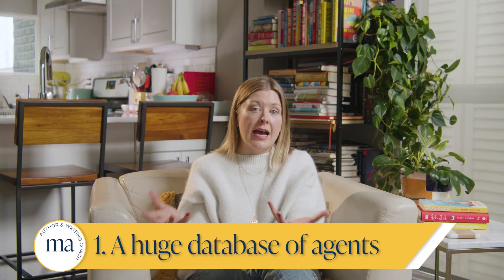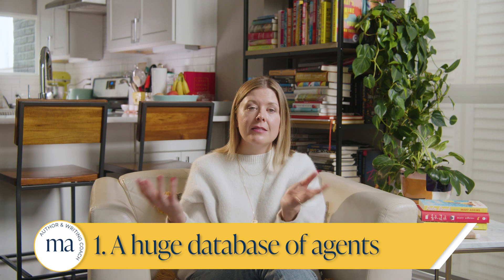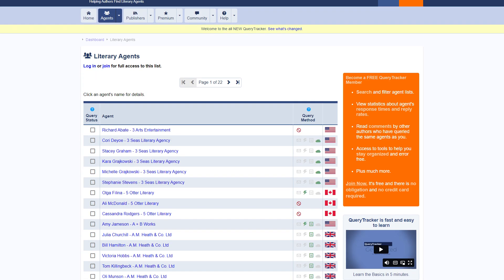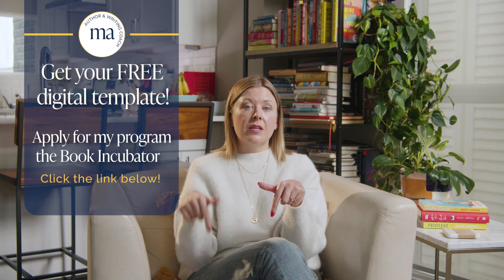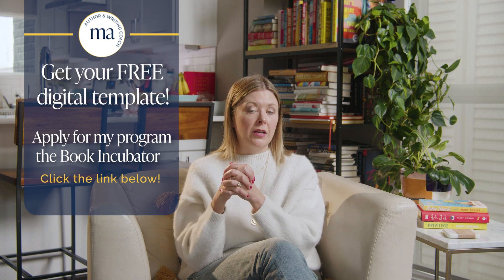Should You Use QueryTracker for Querying Your Book?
Write your best possible book and have fun doing it…whether you haven’t written a creative word  since third grade or have an MFA in Creative Writing.

I’m Mary Adkins, author with HarperCollins and book writing coach (for novels and memoirs). I’m so glad you found me!

+ Ready to write your dream book? Apply for my program the Book Incubator:

Video Breakdown:
0:00 Intro
0:39 First Thoughts on QueryTracker
1:31 1. A huge database of agents
2:00 2. It tells you their preferred query method
3:21 3. You can explore agent data
4:16 4. You can use the free version or upgrade to premium
5:18 Join my FREE private group
5:52 5. Your queries are automatically logged and tracked in ONE place
7:05 Apply for my program the Book Incubator
7:53 Outro

Ready to move from GREAT IDEA to PUBLISHED AUTHOR? Grab a spot on my upcoming Book Incubator program…

⚡ Write, Revise, & Pitch Your Novel or Memoir in 12 Months ⚡

Apply in just 5 minutes with no obligation to enroll and get my free 60-minute training HOW TO WRITE YOUR DREAM BOOK WITH A FULL-TIME JOB (AND A LIFE):

Mary Adkins is a recovered lawyer, mom to a goofy kid, novelist, and writing coach.

She moved from the hectic world of corporate law into novel-writing…and has published 3 novels (and counting!) with HarperCollins.

During her career transition, she learned a whole bunch of stuff about what works and what doesn’t when it comes to writing, revising, landing an agent, and getting published. She created to help aspiring writers on their journey.

Want to improve your craft, get your book done, and—most importantly—make it FUN again?

today.